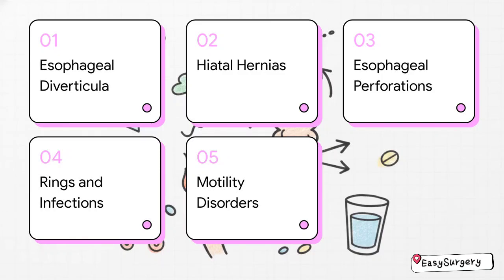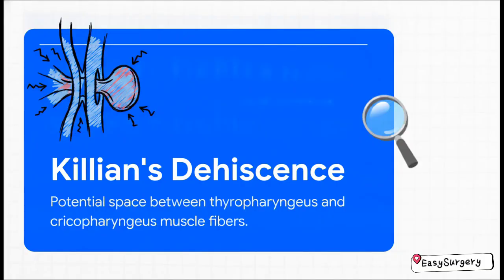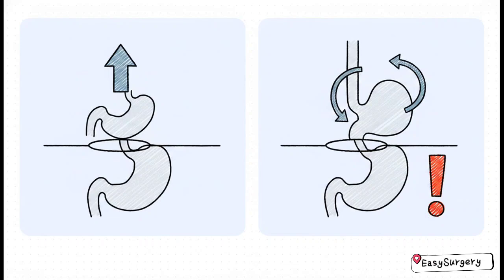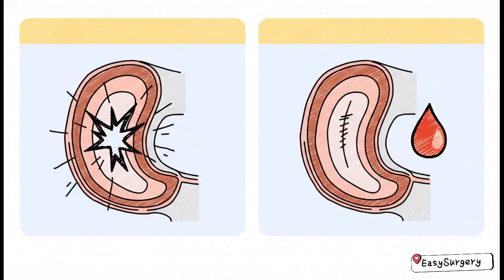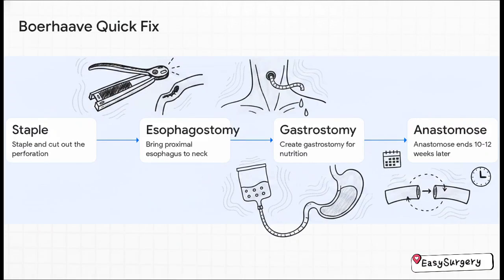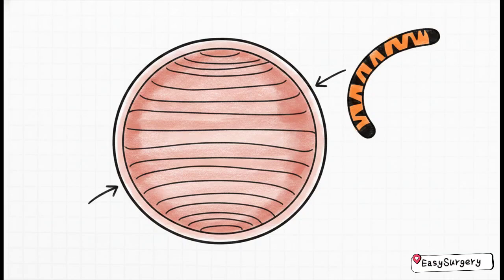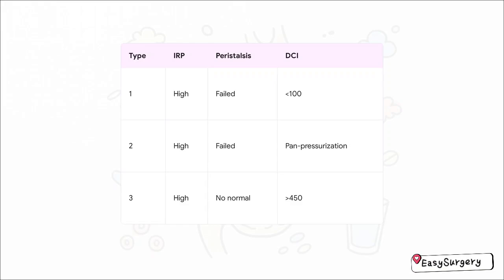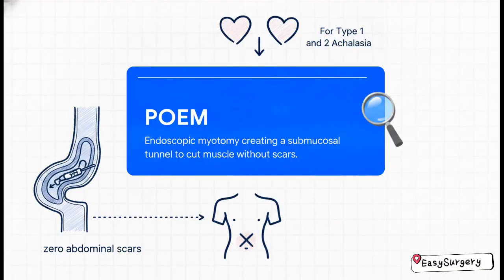Esophagus- Mini Marrow Notes 3